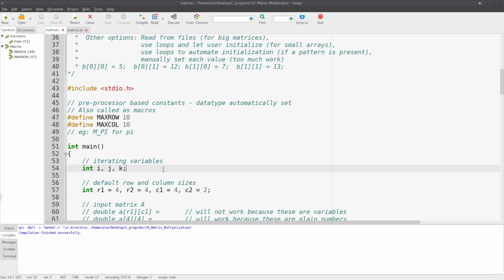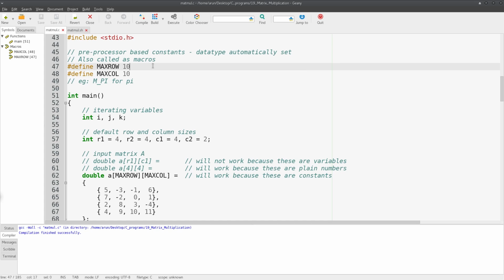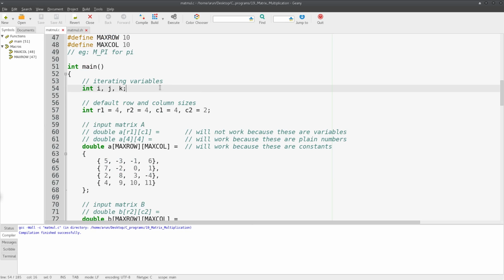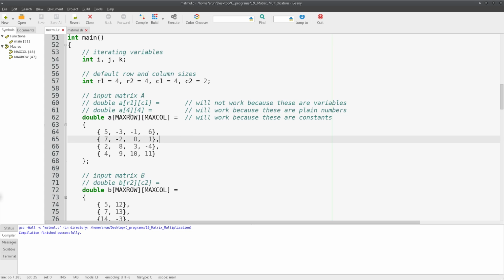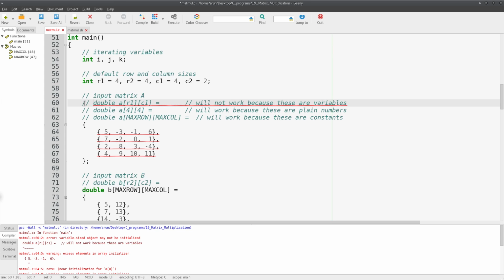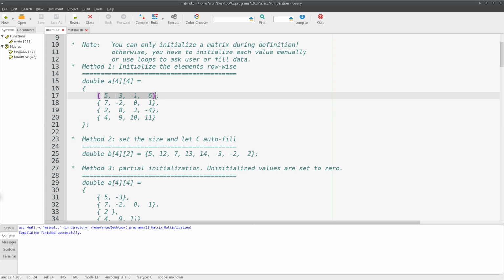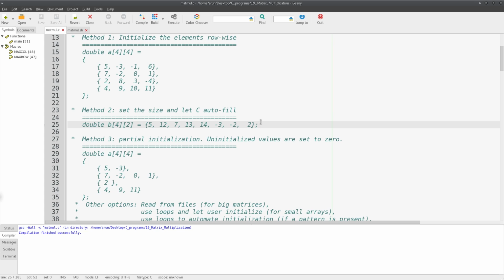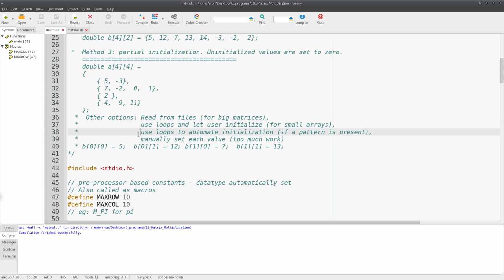C Programming : 023 : Initializing 2D Arrays and Macros